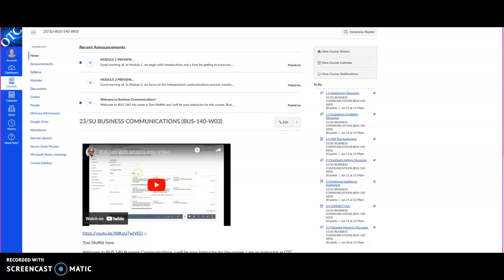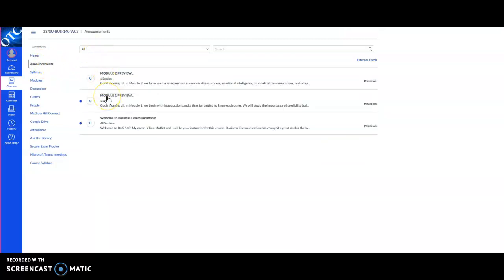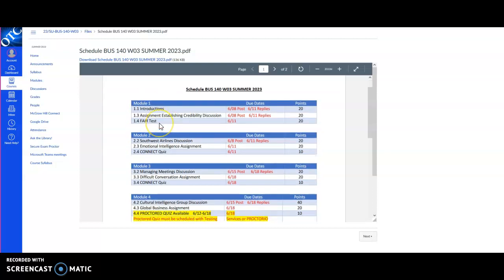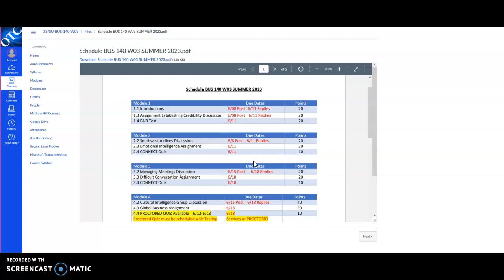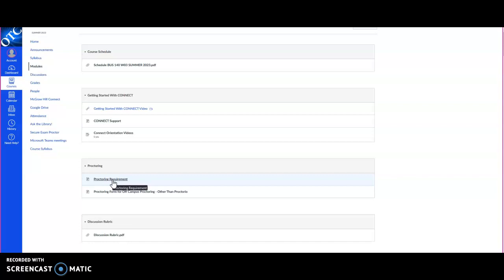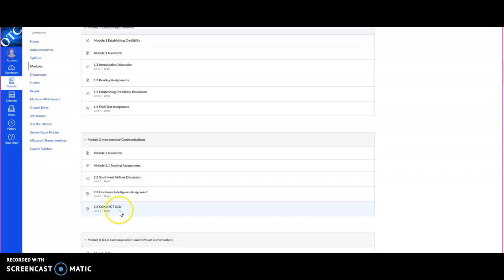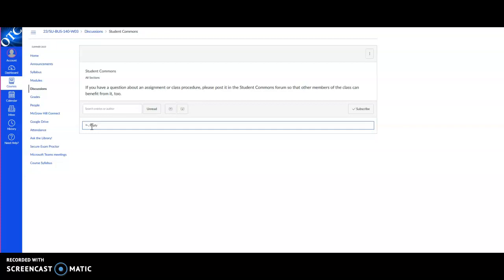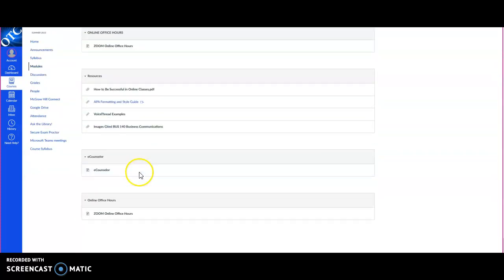BUS 140 W03 Summer 23 INTRO